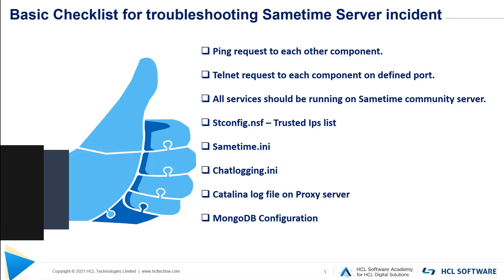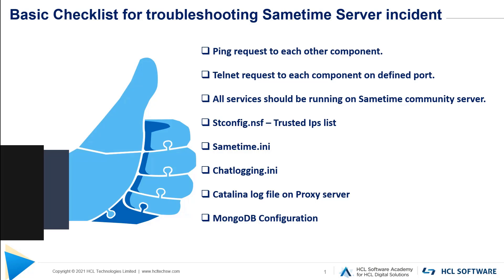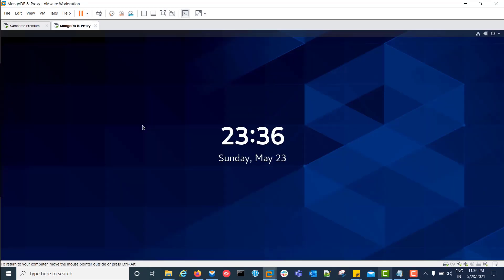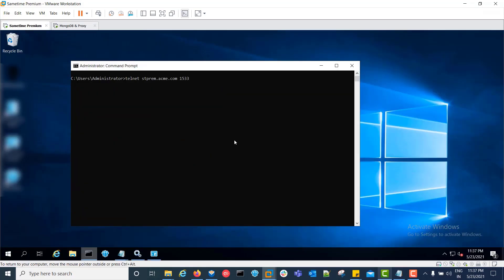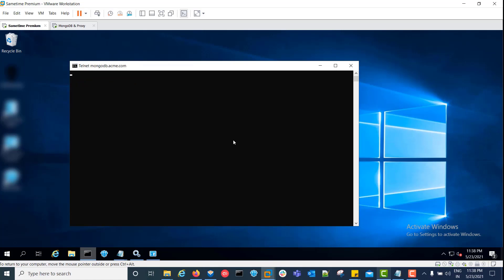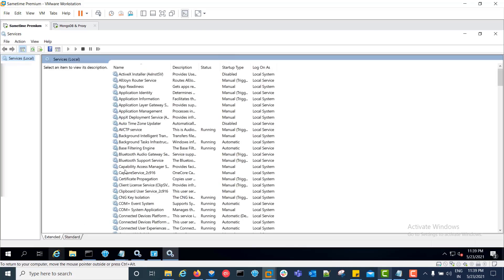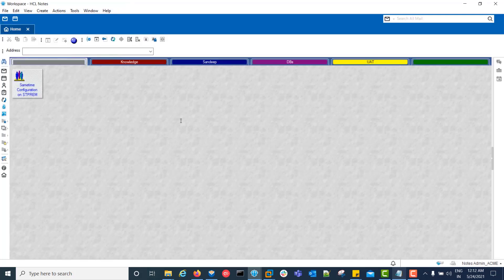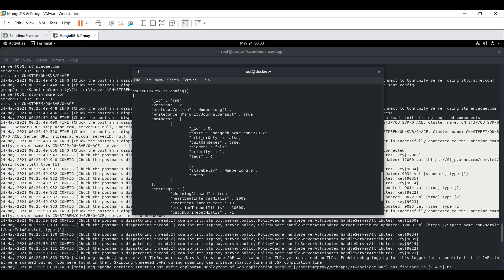HCL Sametime - Basic Checklist for Troubleshooting Sametime Server Incident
This video guides the basic sanity check that an administrator should follow before troubleshooting any Sametime Server incident. Following this checklist will help to narrow down the issue.